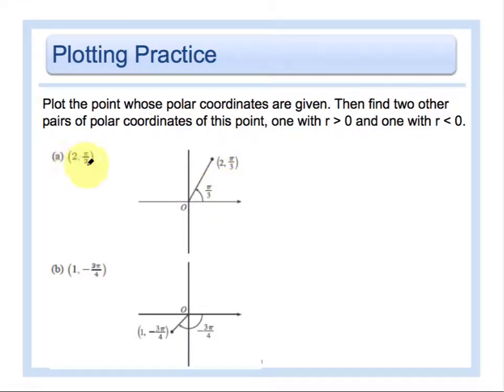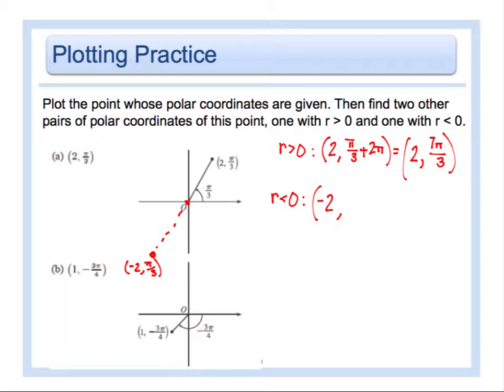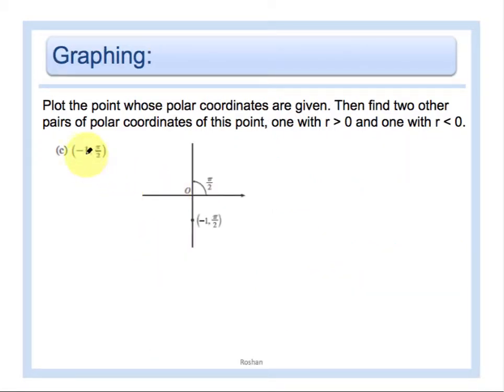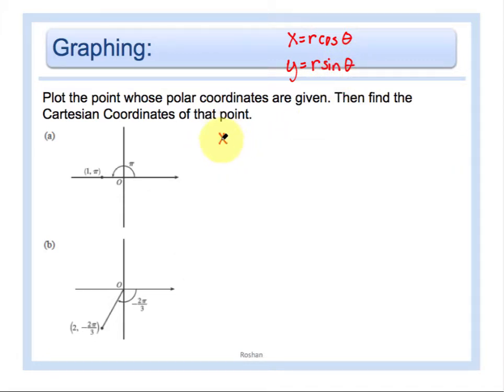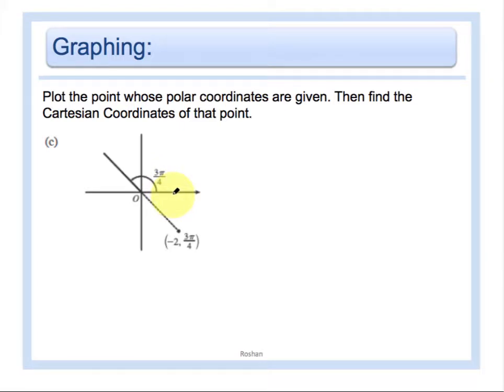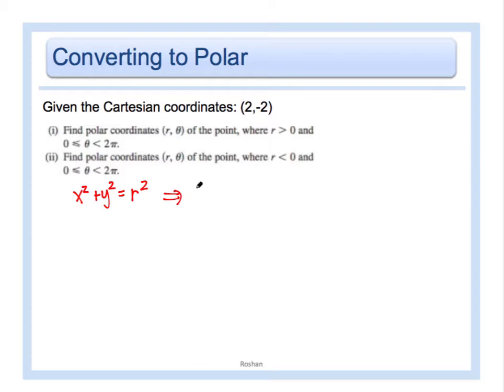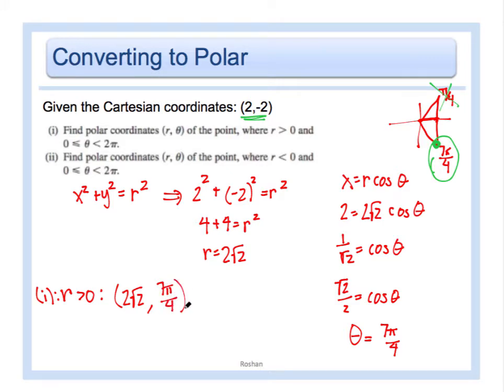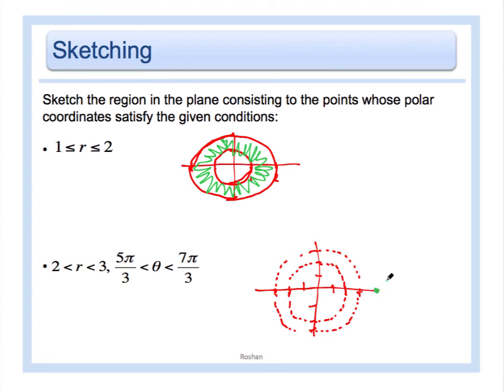Introduction to Polar Coordinates